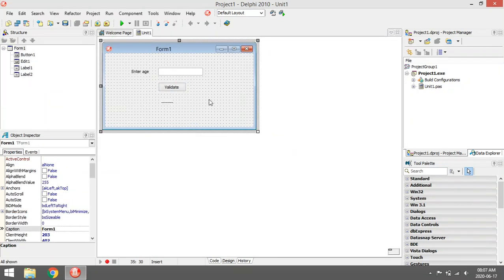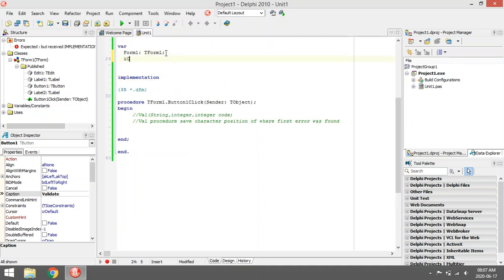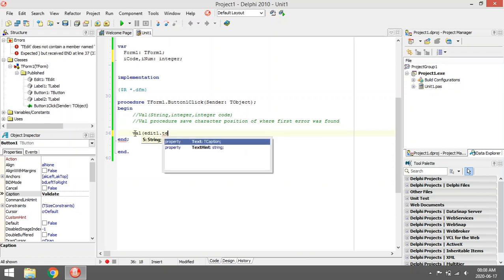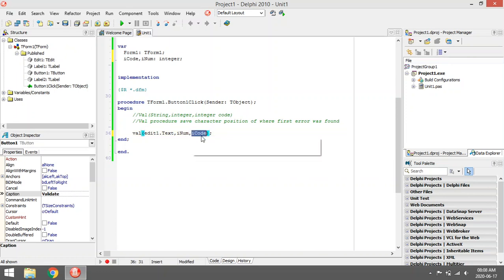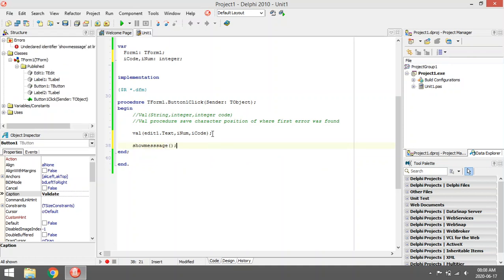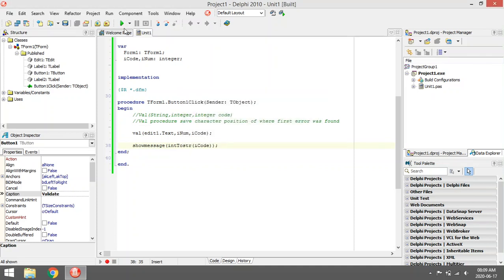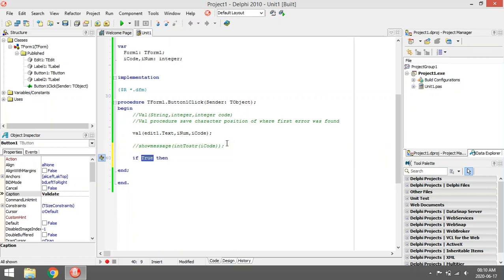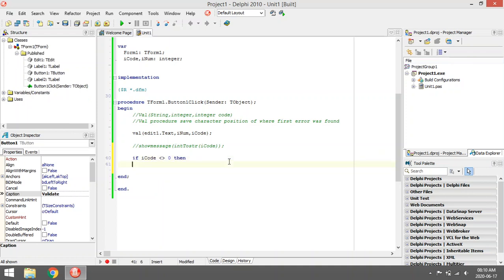Delphi - VAL Procedure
VAL Procedure
Check for integer value

PAT
Information technology
Delphi programming
Delphi Coding
Grade 10
Grade 11
Grade 12
Practical assessment task
Delphi tutorials
Learn Delphi
Delphi walkthroughs